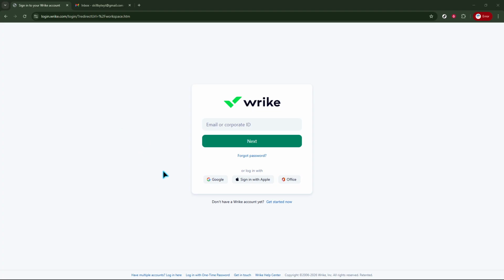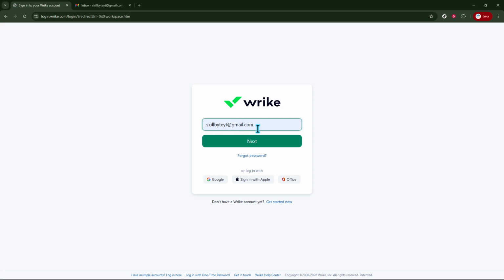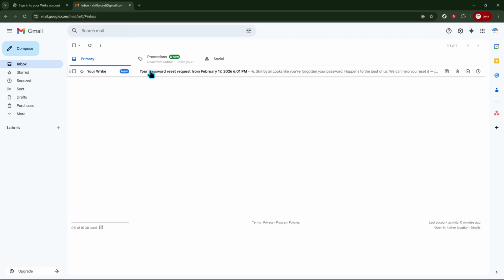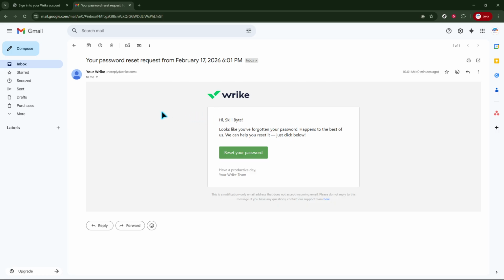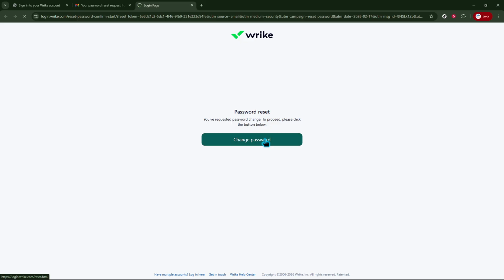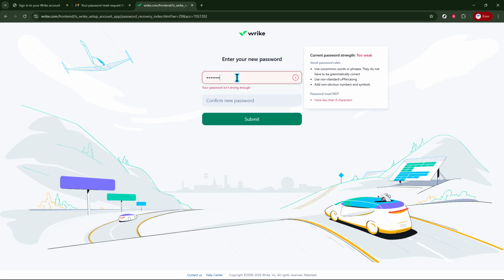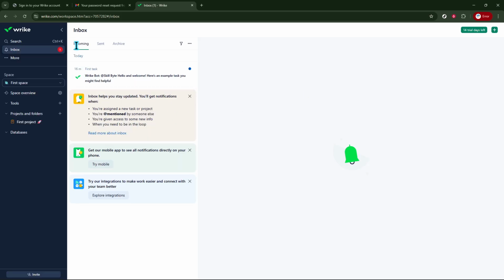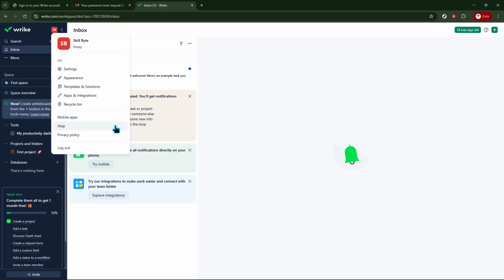How To Reset Wrike Password [2026 Guide]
How To Reset Wrike Password